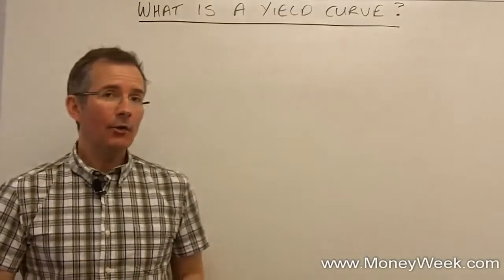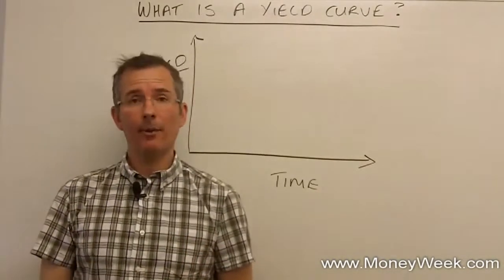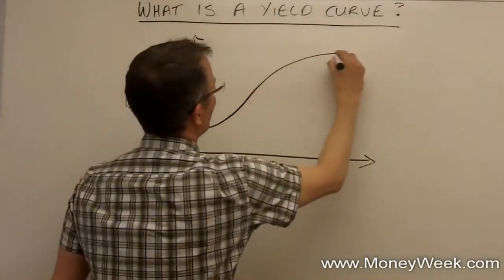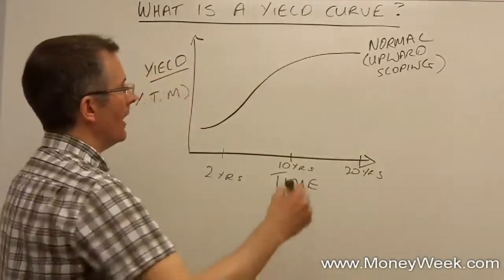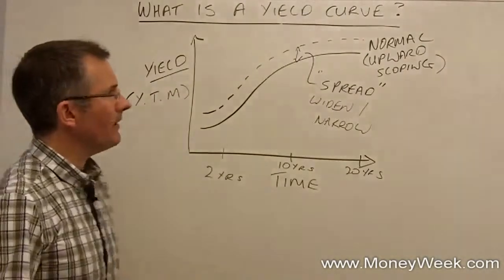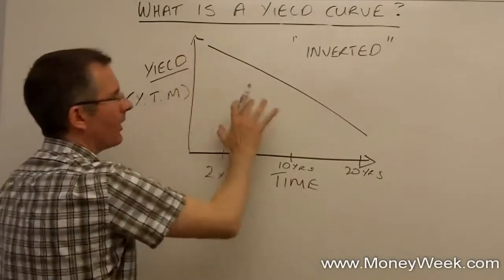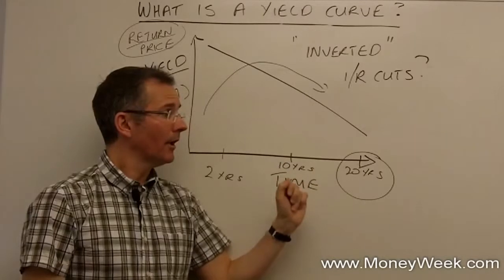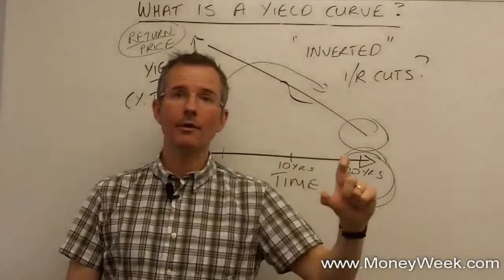Understanding Yield Curves - Stocks & Options Trading Guru